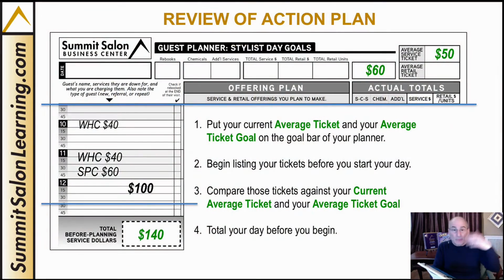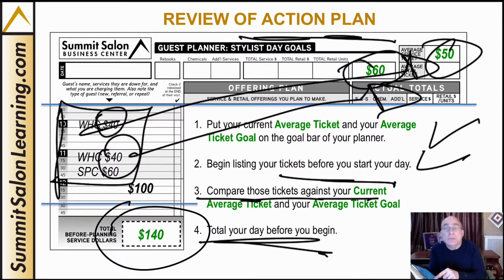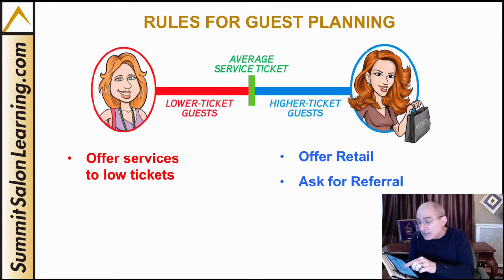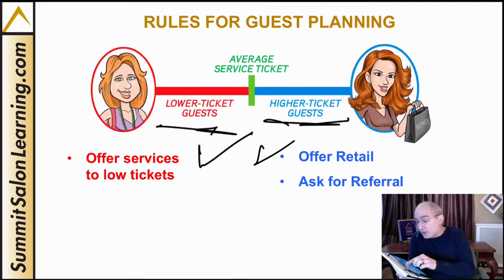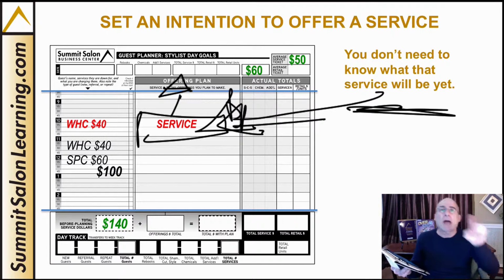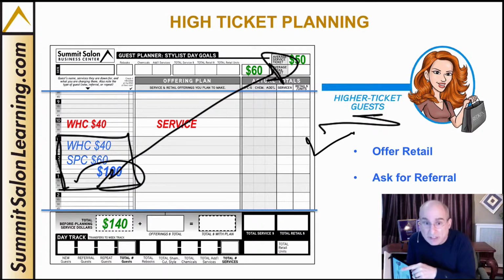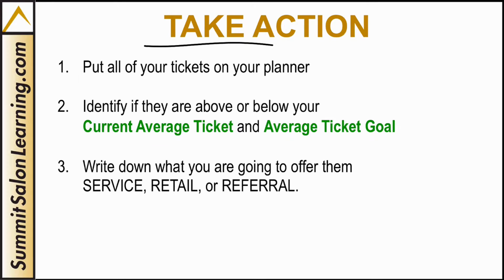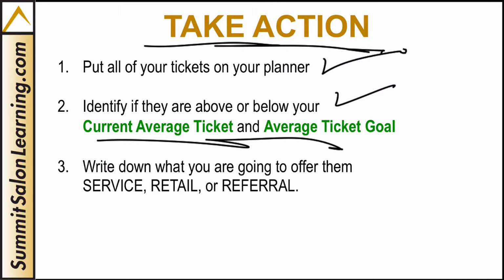Plan the Day: Lesson 3: Guest Planner Part 2